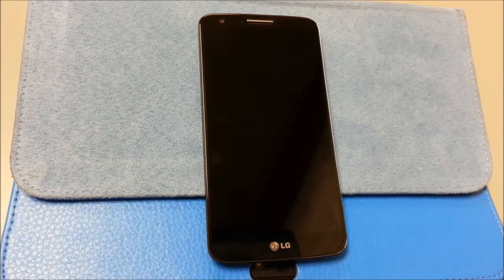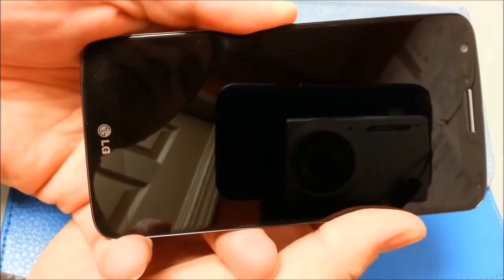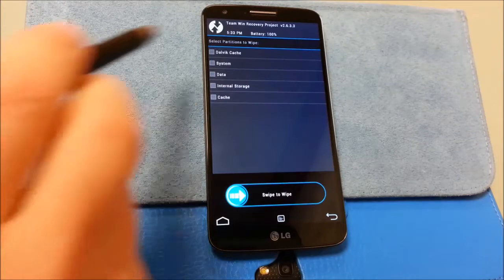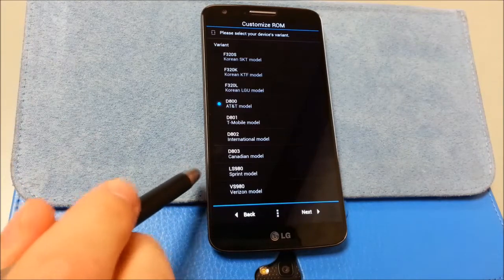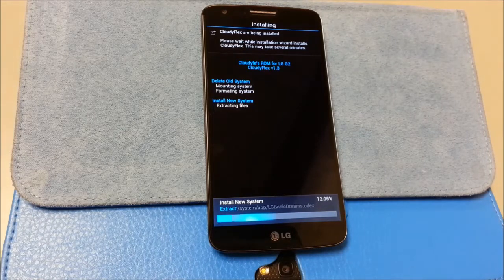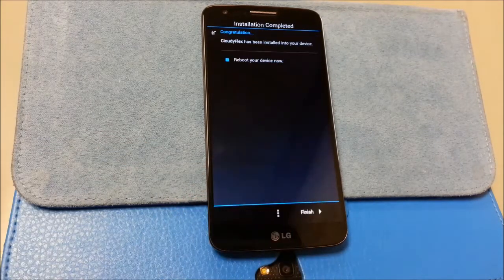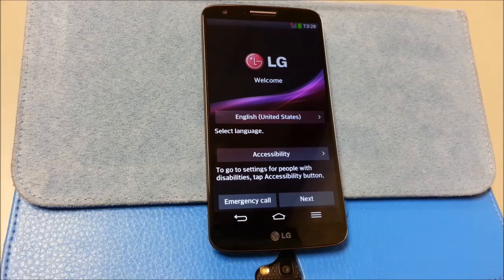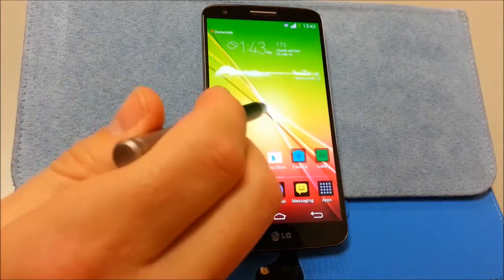Install CloudyFlex 1.3 on LG G2 D800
This is a video on how to install CloudyFlex 1.3 which now supports all G2 variants. Note going in that Sprint and Verizon users may have to use a different text messaging program of MMS, from what I ave read on XDA.
Also, tests did not work for me until I did a reboot
Review to follow in a few days